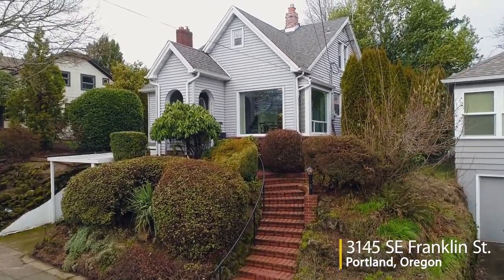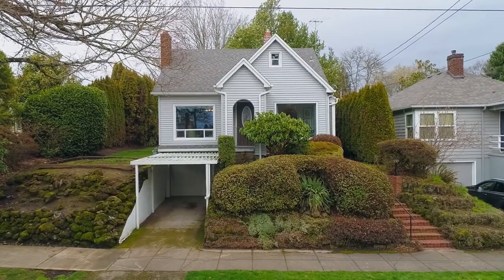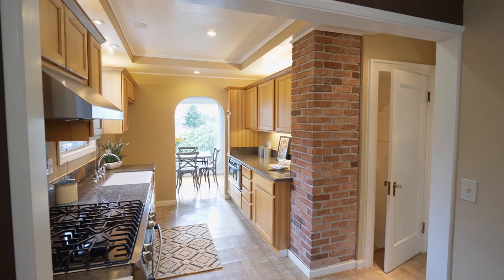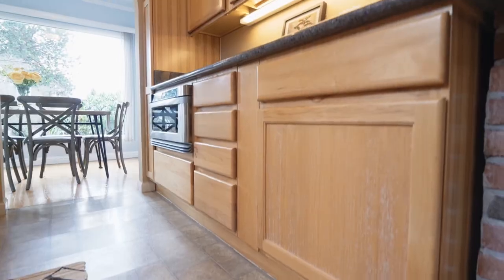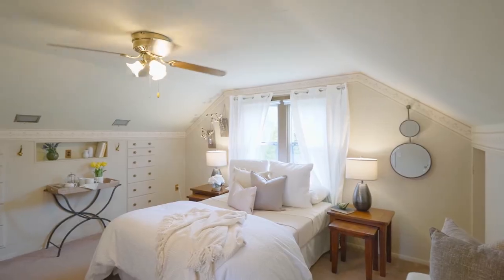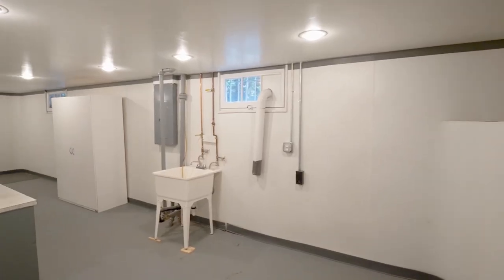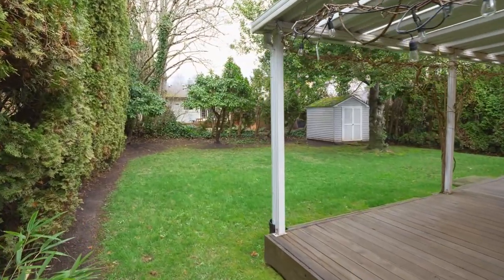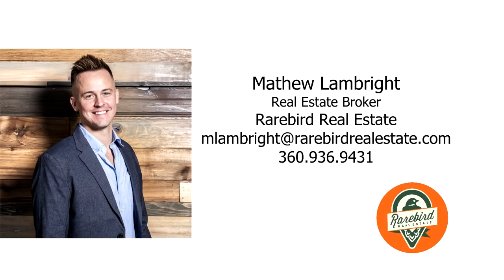Beautiful 1930's Home - Timeless Character and Modern Updates ~ Portland real estate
Charm and location accent this well kept, updated 1930's home. Oversized windows let in an abundance of natural light and beautiful landscaped views. Modernized kitchen with stainless steel appliances. French doors lead to private, level backyard. Partially finished basement provides optional space for expansion. Seller has taken excellent care of this home. Highly desirable location between SE Powell and SE Division. Listing by Mathew Lambright with Rarebird Real Estate.